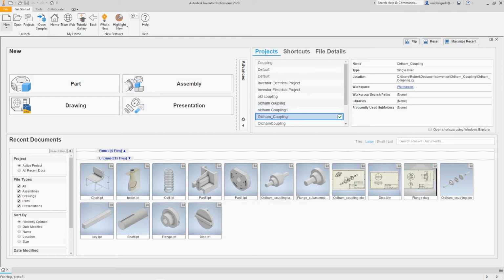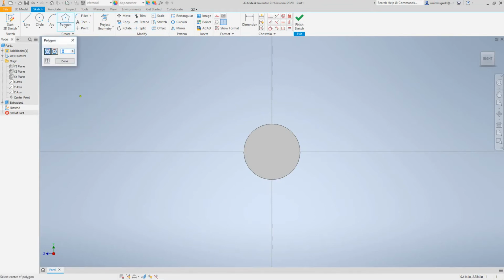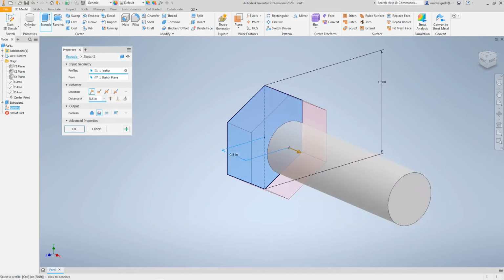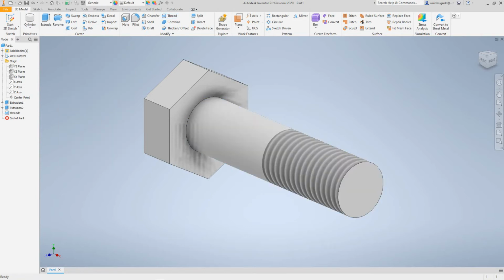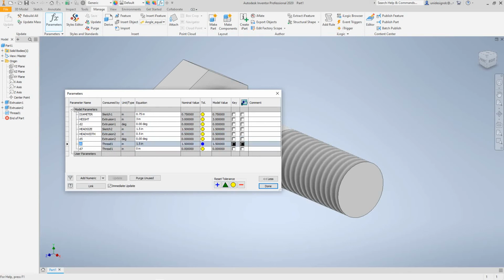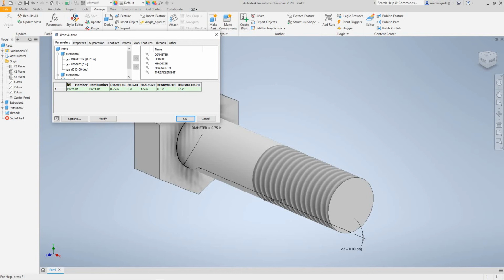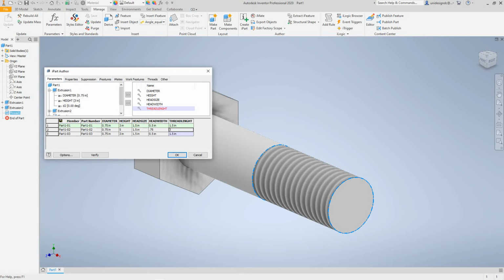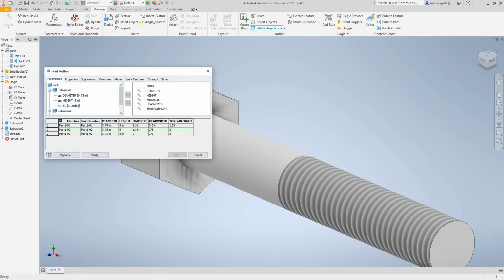Inventor Basics Create a Bolt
Create a bolt with threads and create different sizes and variations.